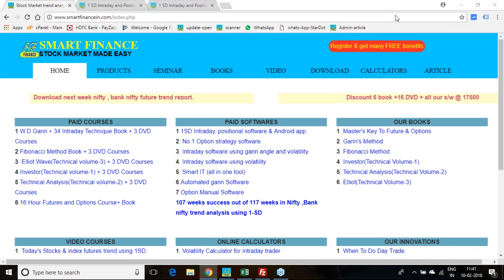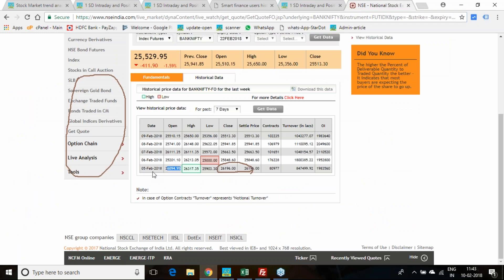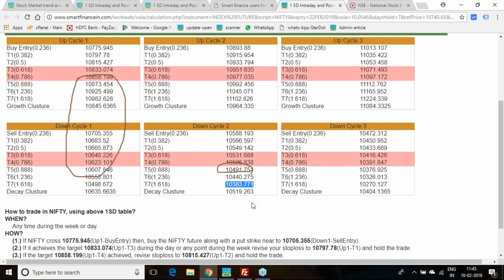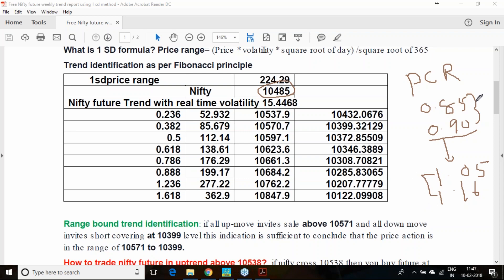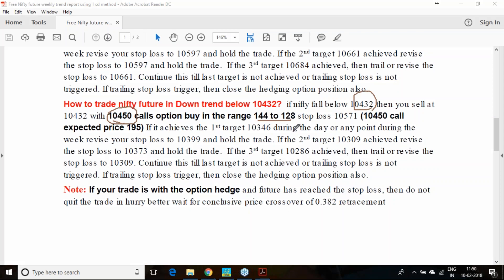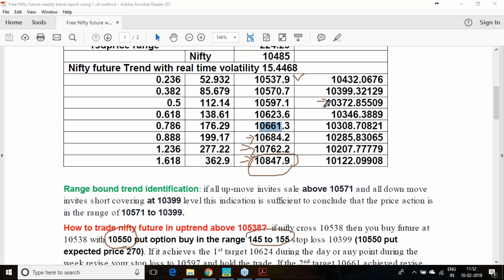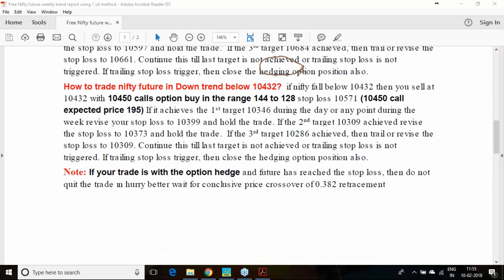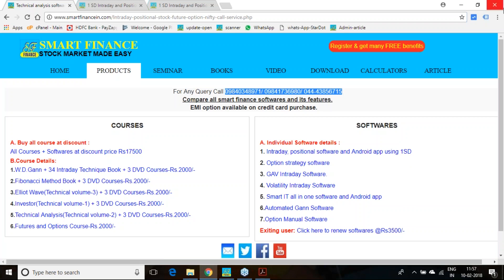Nifty , Bank nifty future trend for the week 12th to 16th Feb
nifty and bank nifty future trend for the week 12th to 16th Feb 2018 using 1-SD software.